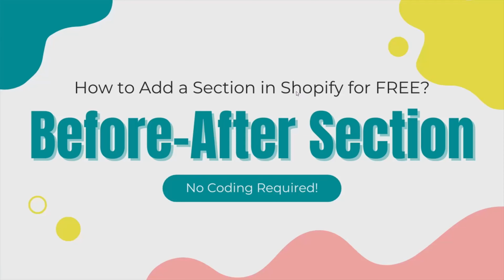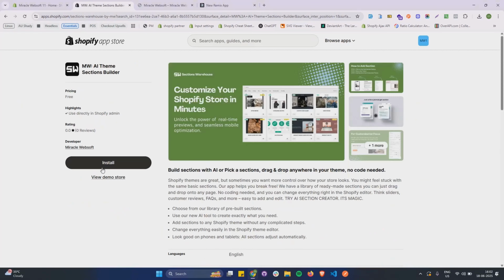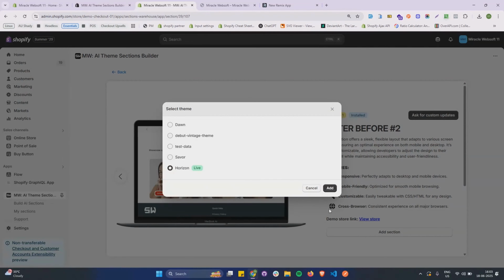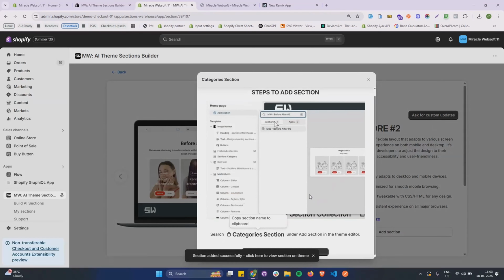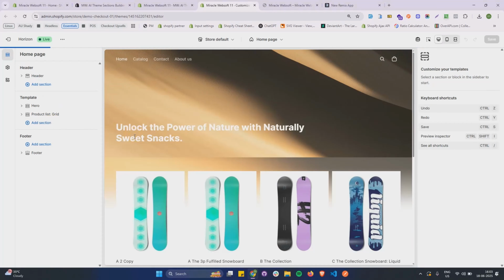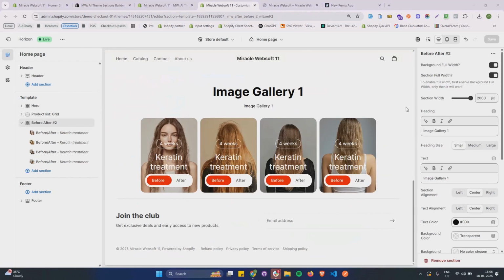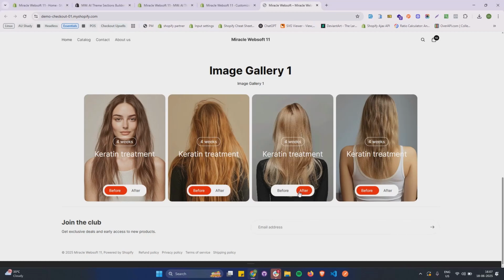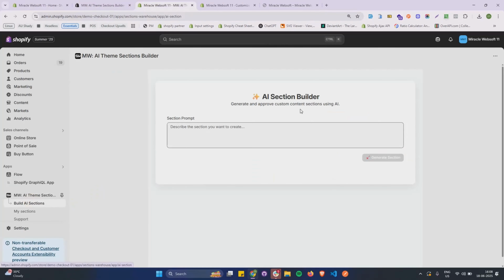🔥 Add Before & After Section on Shopify with ZERO Coding! (Free & Easy) 💻🛠️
Want to showcase stunning before & after transformations on your Shopify store? 💥 Learn how to add a Before & After Image Slider without writing a single line of code using the AI Team Section Builder app! 🛍️

In this easy step-by-step tutorial, you'll discover how to:
✅ Drag & drop professional sections
✅ Use a 100% FREE app
✅ Instantly preview the results
✅ Create custom sections using AI 🤖
Perfect for product makeovers, home services, and visual storytelling that boosts conversions! 🚀

✨ No coding. No cost. Just results.